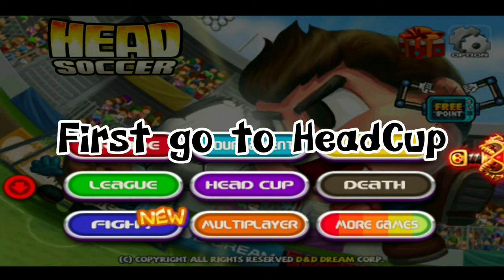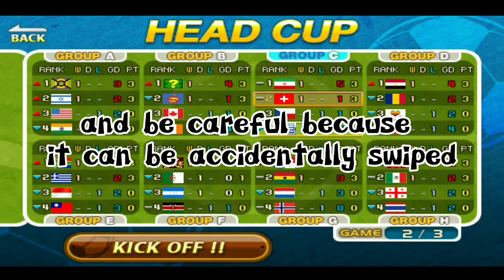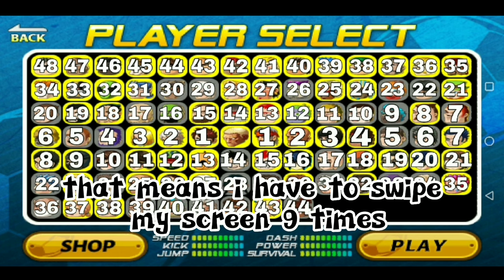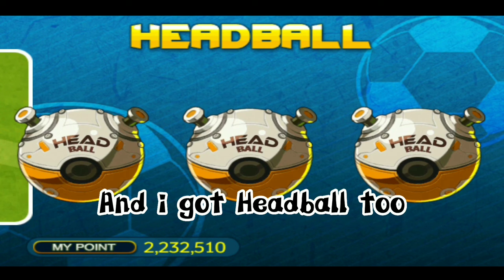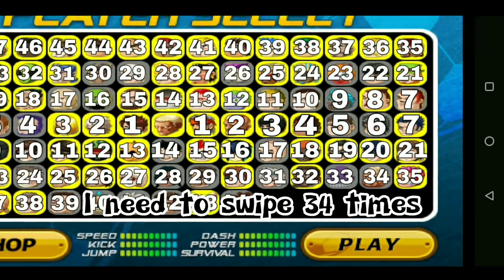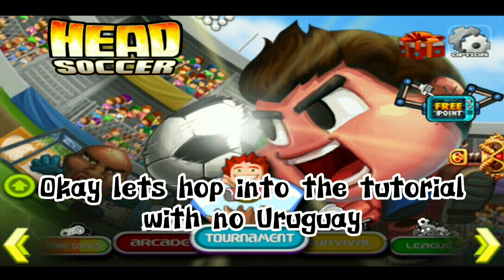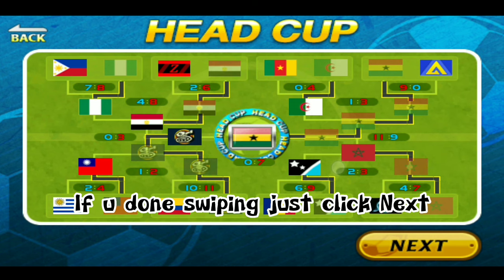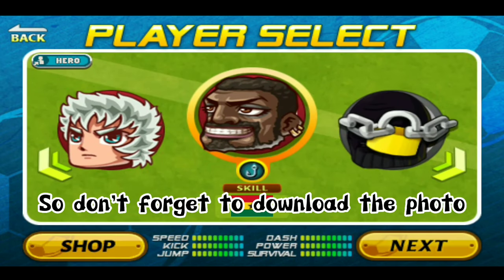*UNLIMITED* How to get instant money on head soccer!! (+5 Character At First)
If you do this glitch for the first time, you will get 5 characters, the character is Uruguay,Ecuador, Hungary,Croatia, and Waterme Bot!!!

This how i get good costume and the other good stuff.

-Time Stamps-
0:00 Meme
0:11 Intro
0:34 Tutorial
5:28 Without Uruguay